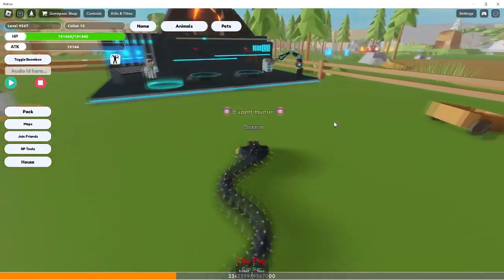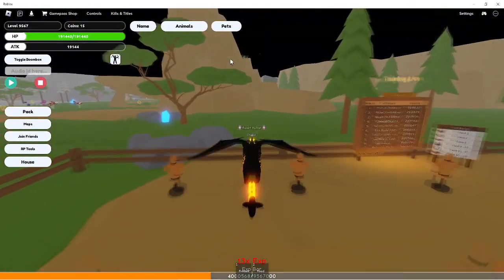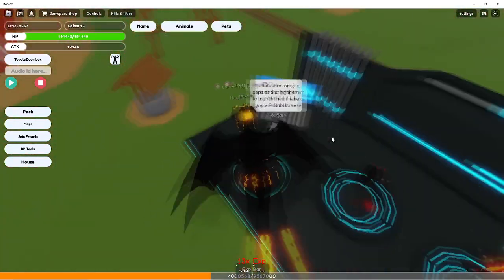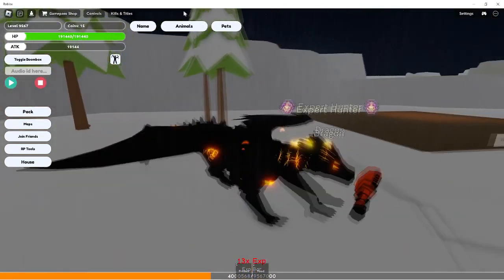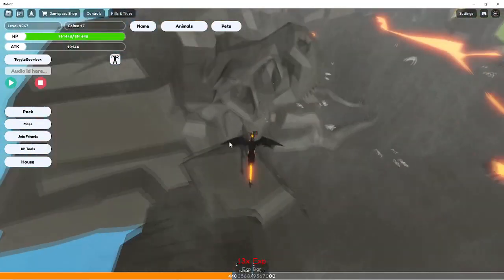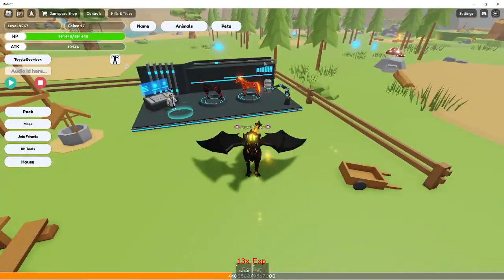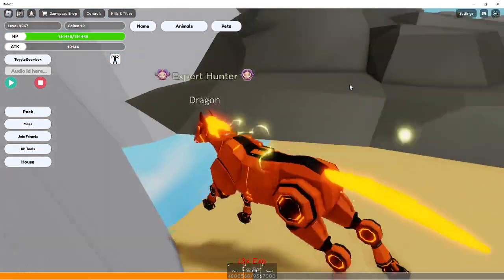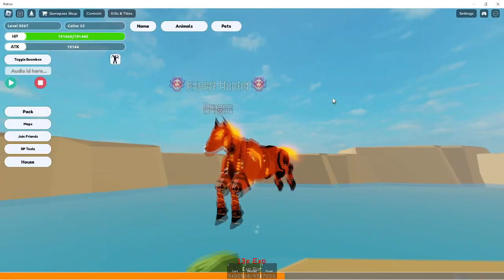How To Get ALL ROBOT PIECES for ORANGE HORSE in Animal Simulator